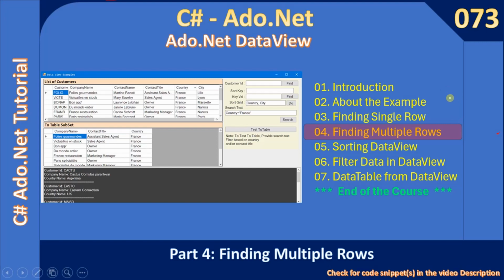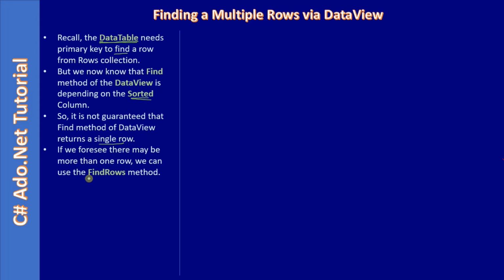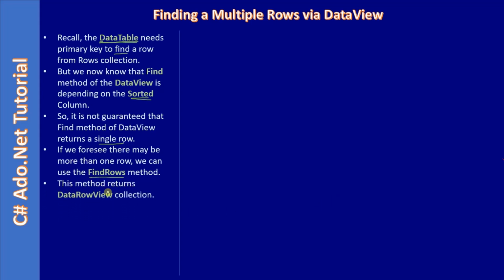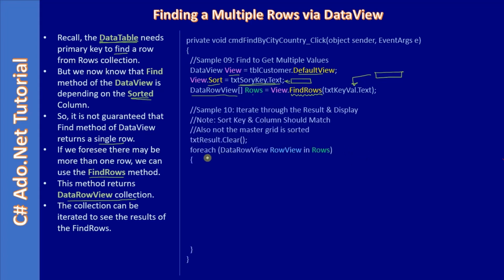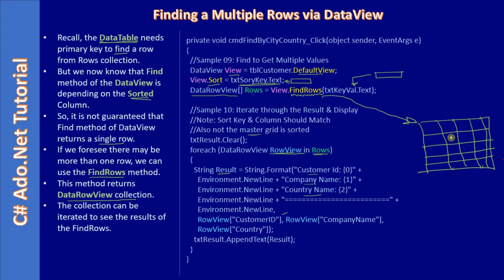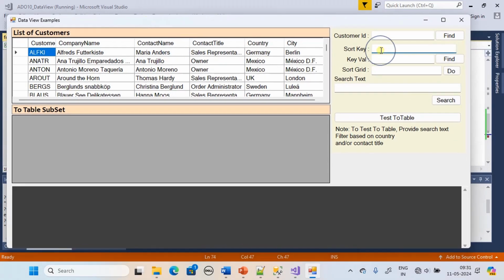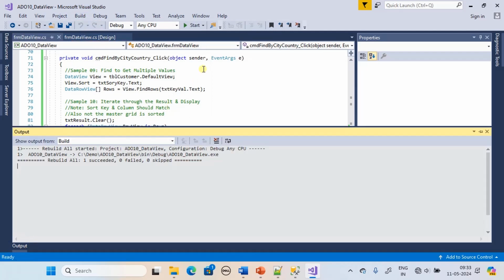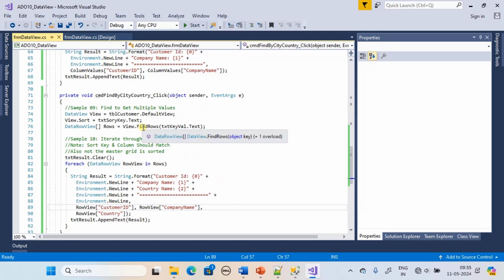DataView | Part 4 - Finding Multiple Rows | Ado Net Tutorial #073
In this Ado.Net Tutorial, we will fetch multiple rows from the DataView using the FindRows method which will return DataRowView collection. Then, we will iterate through this collection to display the result.